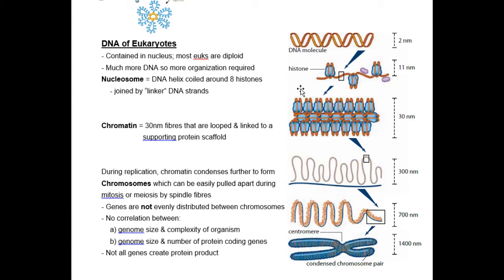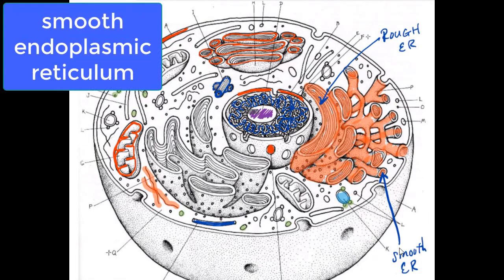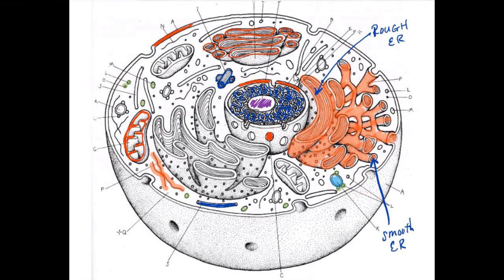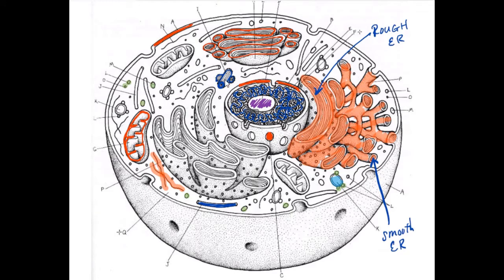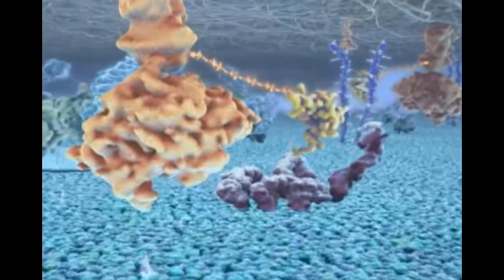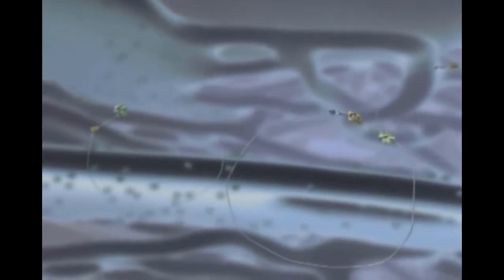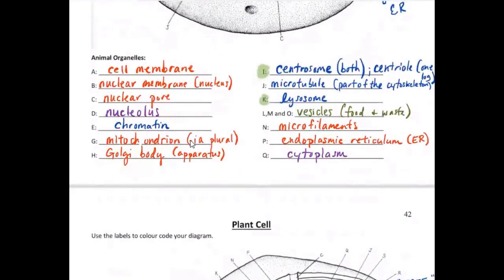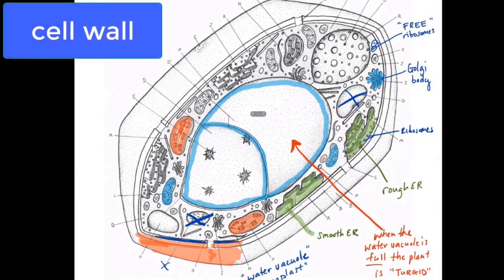Lesson 6 | Cell Organelles